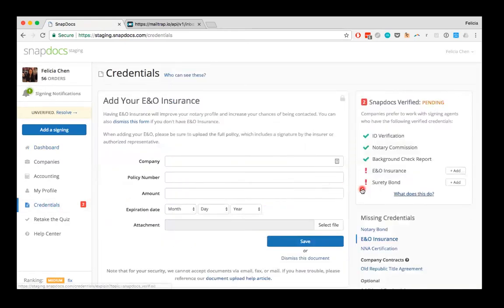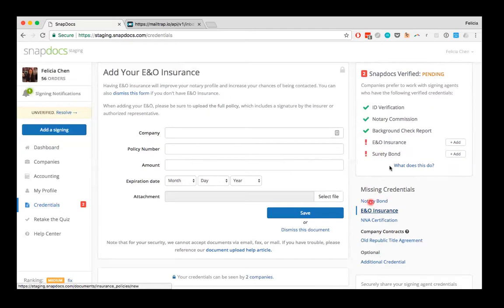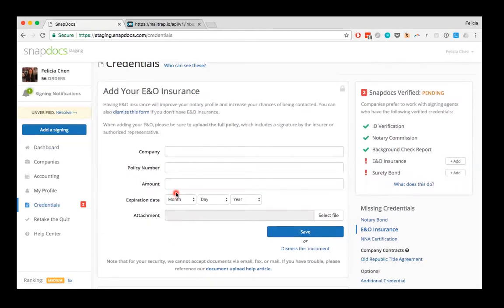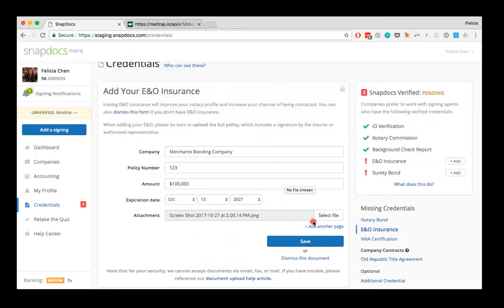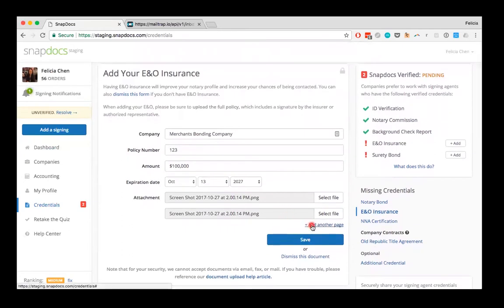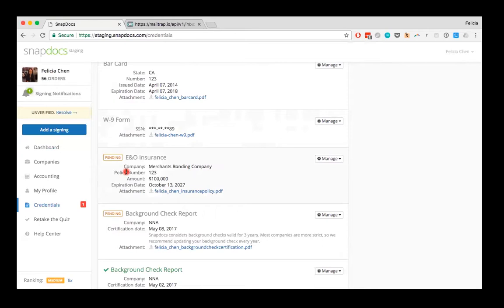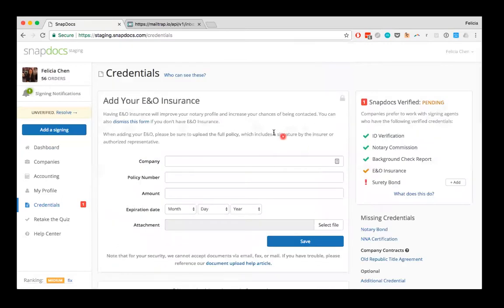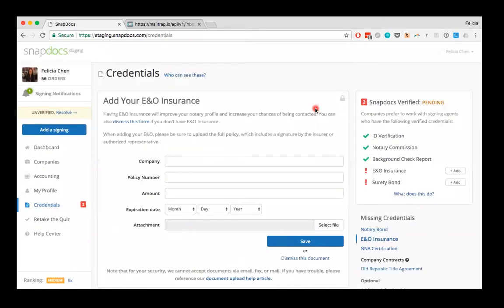How to Upload, Manage, & Delete Your Credentials - Snapdocs for Signing Agents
Your Snapdocs account allows you to manage your notary signing agent credentials in one place. To submit your credentials to companies, simply upload them to your Snapdocs account.